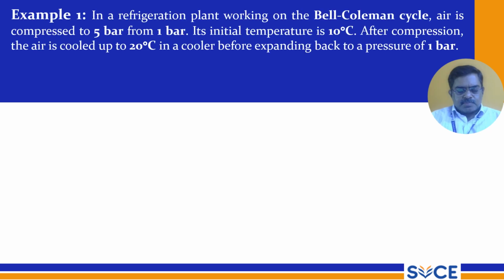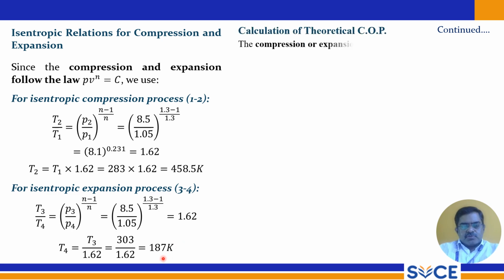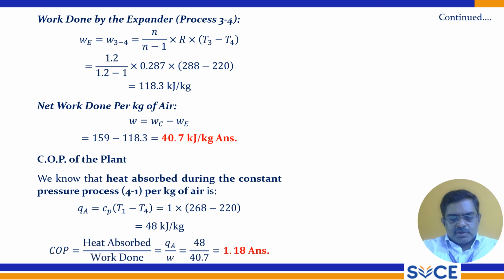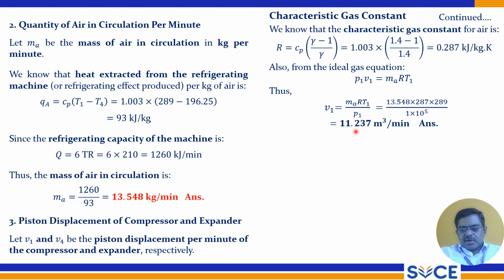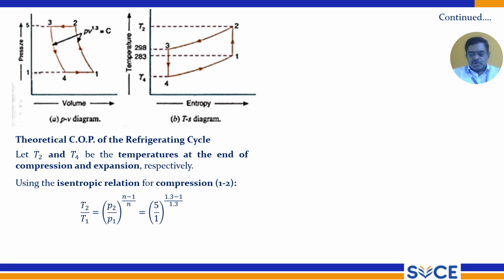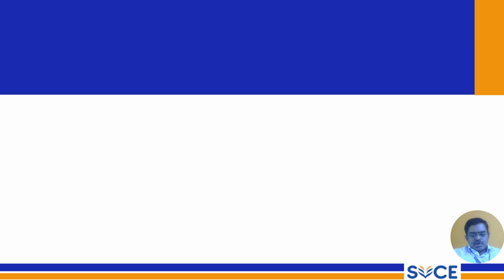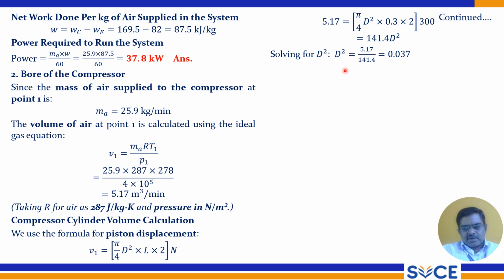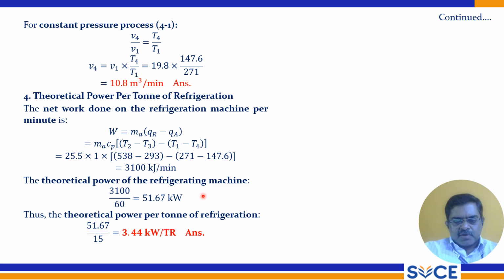ME22083 U1 6 Unit I Ideal Cycles Bell Coleman Cycle Problems